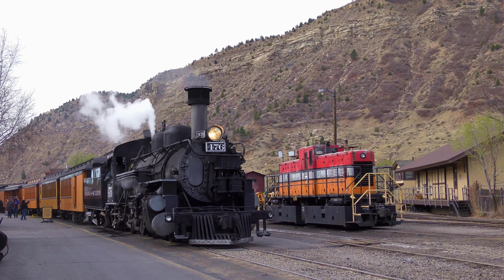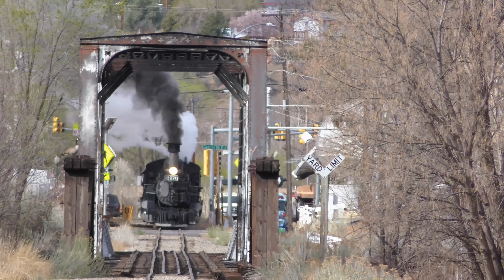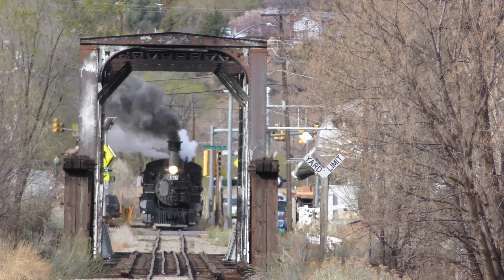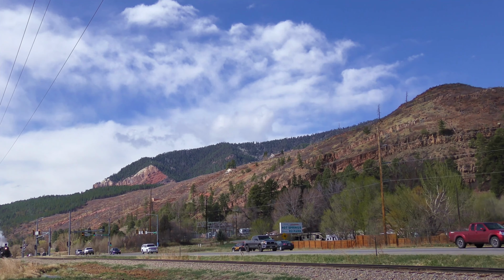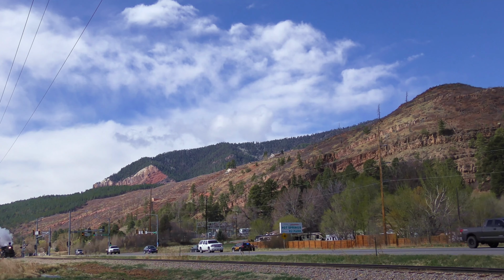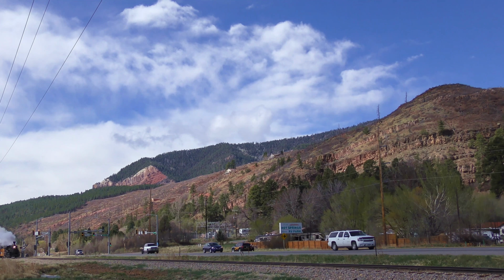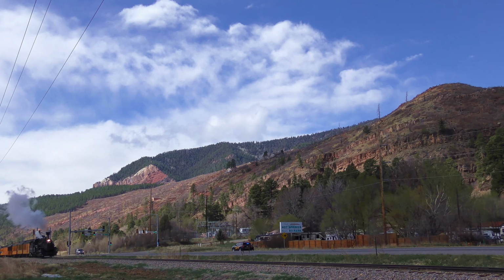Durango and Silverton 476 Encore in 4K!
On a cold and windy April 13, we return to Durango Colorado for another look at 476 leading the Cascade Canyon train.  After visiting the Durango station, we go to the Animas River bridge in the middle of town and zoom in on it crossing the river.  This is a great place to shoot as it begins it’s journey up the Animas Valley.
There are always other photographers along the route.  Today we met Dan from Washington state!
I’ve never shot at the Trimble Crossing before, but it has a nice set up for early morning light.
Hermosa is one of my favorite settings with the old water tower and we catch it passing a line of hopper cars.
Last time we were here was my first time visiting Rockwood.  This is a great spot to shoot and away from the highway.  It’s also the last accessible spot before the train winds it’s way through the Animas Canyon.